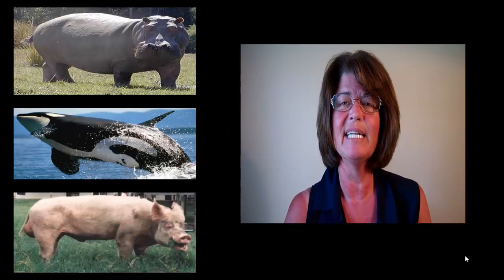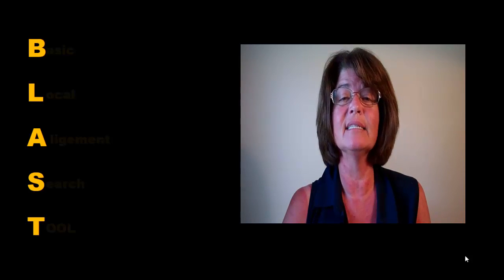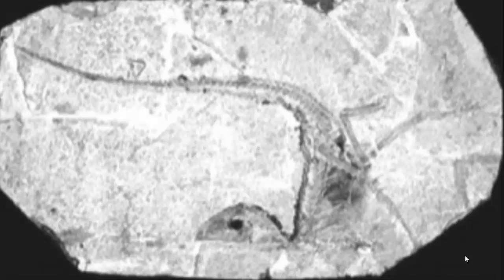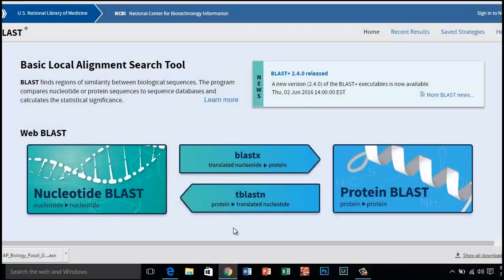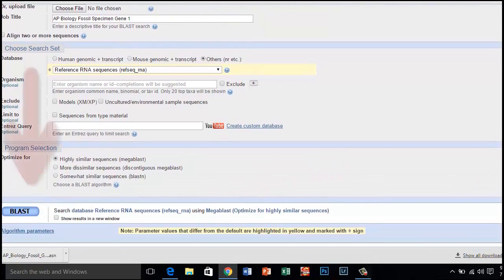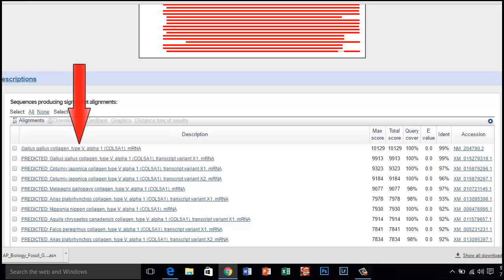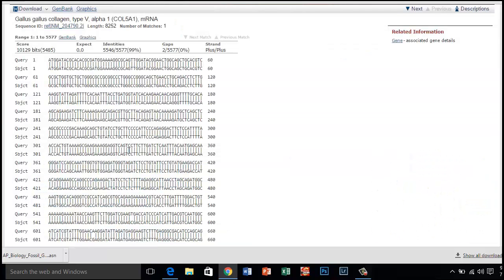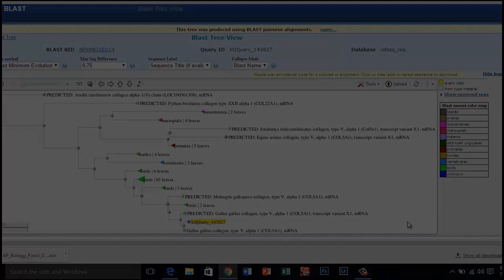Comparing DNA Sequences using BLAST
Instructional tutorial